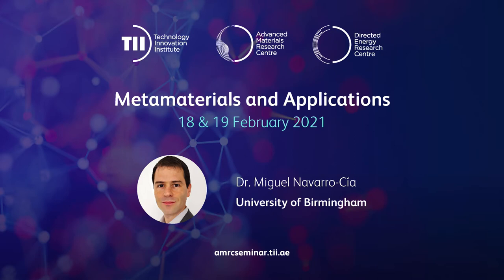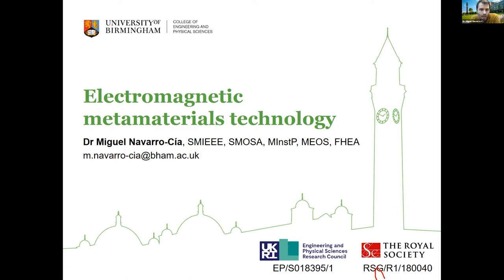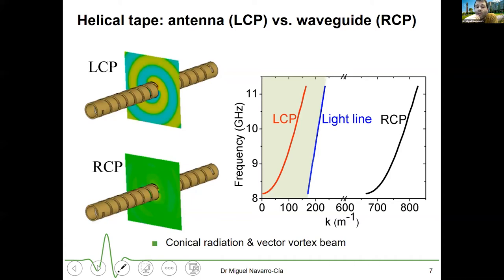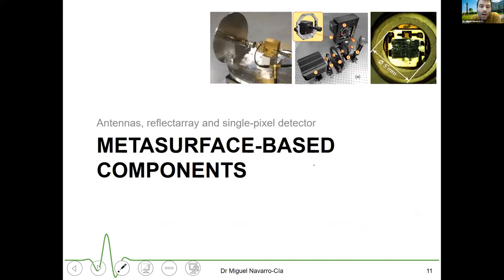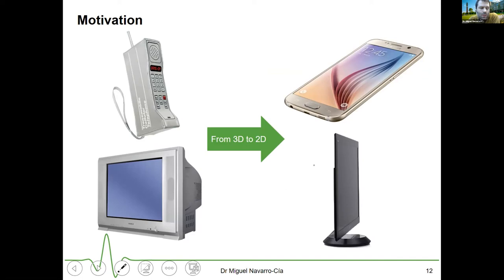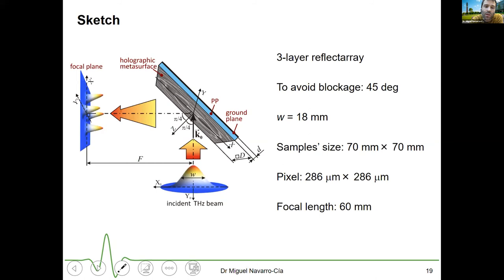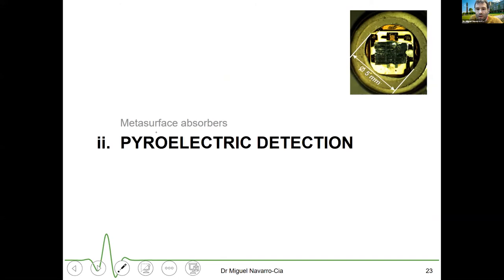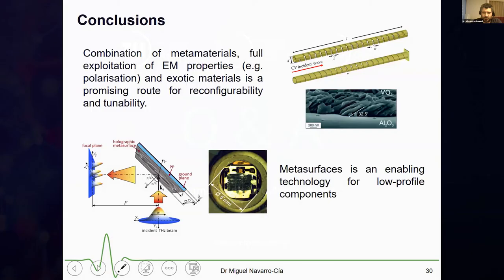Dr. Miguel Navarro-Cía / Electromagnetic metamaterials technology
TII Metamaterials and Applications Seminar 2021 – Miguel Navarro-Cía - University of Birmingham

Modern technology show fantastic achievements in device integration, miniaturization and power efficiency. However, we are reaching the limits imposed by nature. In order to take a major leap forward, we need to develop new materials such as metamaterials to realise game changing technologies. The development of metamaterials (e.g. synthesised composite material whose electromagnetic, optical, acoustic, etc. properties are designed not only by varying chemical composition, but also by the unit cell’s shape, internal structure, position, orientation, etc.) continues to redefine the boundaries of material science and they have widen the material design opportunities. In this seminar, I will primarily summarise our activity in metamaterials research for antennas and detectors and our efforts for tunability and reconfigurability.